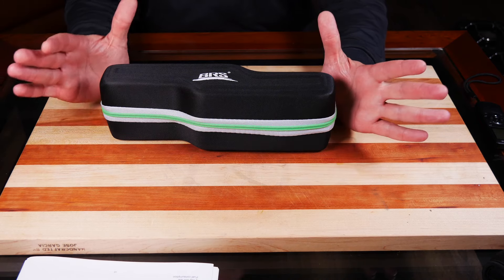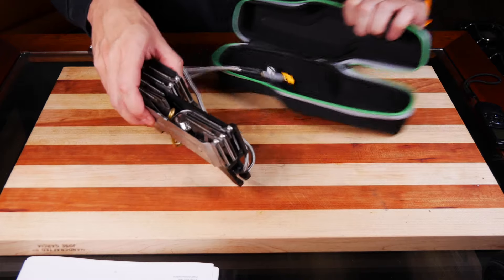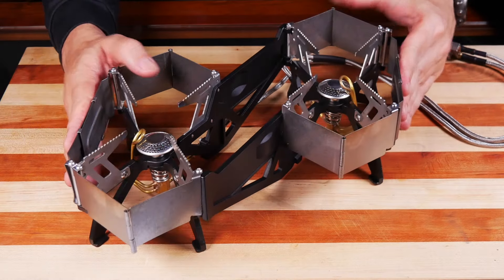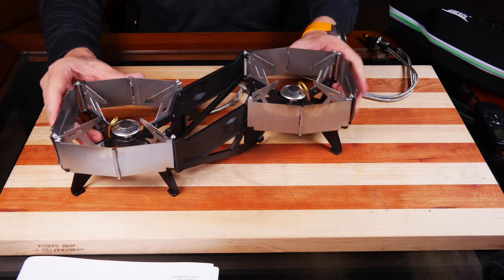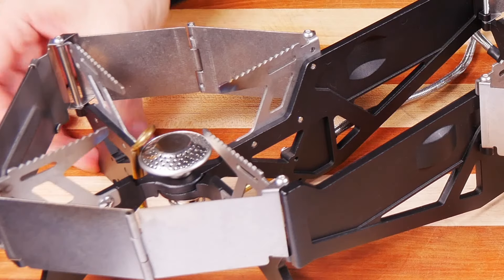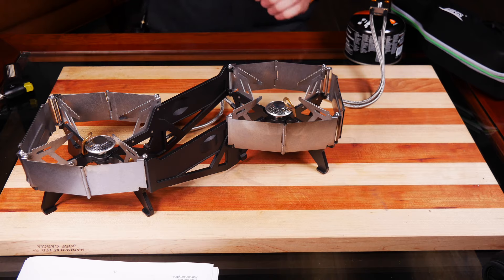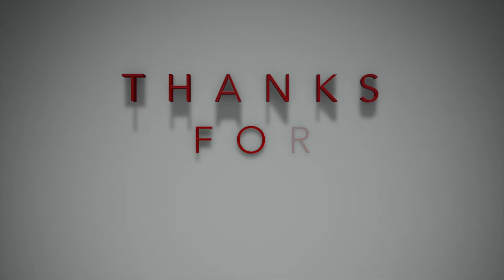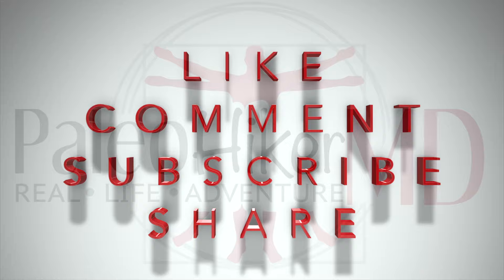BRS 32 FOLDING Two-Burner Stove - You ALL Asked for It, So Here It Is!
This was another one of those stoves that I knew instantly when I saw it that I would want to review it!  For the money guys, this thing is hard to beat

Gear Used In This Video:
BRS-32 Stove
Evernew Titanium 900mL Mug Pot
Taylor Thermometer with Probe
Goose Neck Kettle
Coffee Mug with Drip Filter